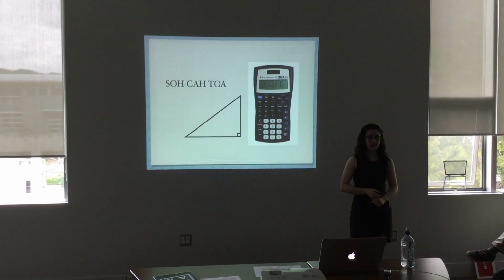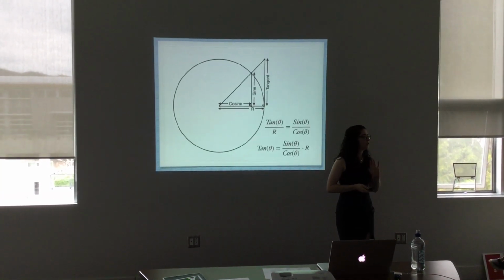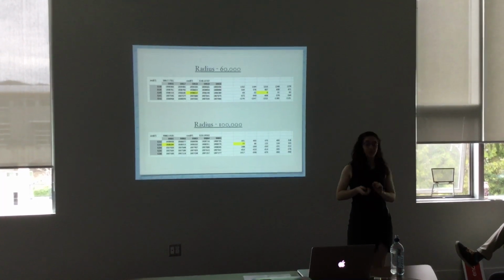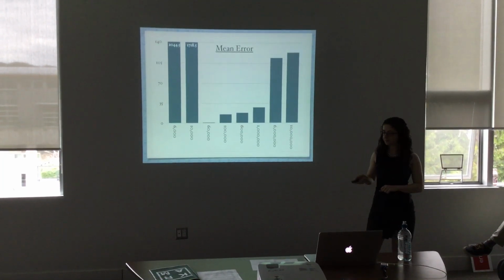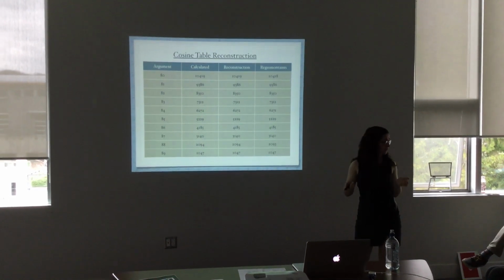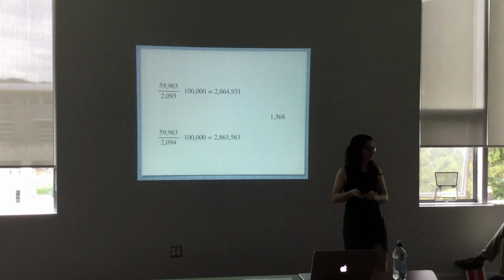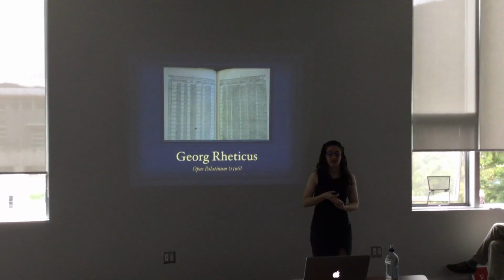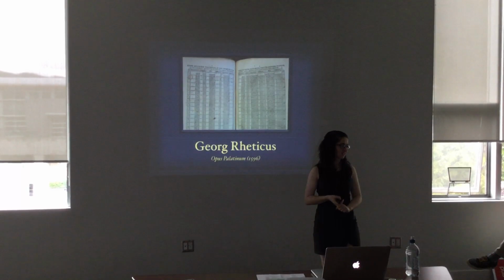Kailyn Pritchard - The Birth of the Tangent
Kailyn Pritchard's Keystone Talk, entitled "The Birth of the Tangent", presented at Quest University Canada, on May 2nd, 2019.

“How can curiosity motivate mathematical exploration?”

Since the tangent function initially appeared in Europe in the 1400’s, it has evolved from a useful auxiliary function into one of the central functions in trigonometry. Trigonometric tables, such as tangent tables, were used exclusively in the fields of astronomy and spherical geometry until late in the 16th century, when their functionality was extended to earthly pursuits such as surveying and architecture.

In order to understand how and why the tangent function arose in European trigonometry, this Keystone analyzes some of the earliest tangent tables known to have been produced in Europe, including works by historical actors such as Giovanni Bianchini (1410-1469), Regiomontanus (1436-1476), and Georg Rheticus (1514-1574). Using a novel technique, it determines the methods by which the tables were computed, identifies the radii of the underlying sine and cosine tables (as the unit circle was not yet conceived of), and reconstructs the underlying sine and cosine tables themselves. Surprisingly, the underlying tables aren't tables that have been seen before, or perhaps published at all. The discrepancies between the published tables and those the historical actors used to complete their computations demonstrate that the mathematicians and astronomers creating these tables continually sought to improve their work.